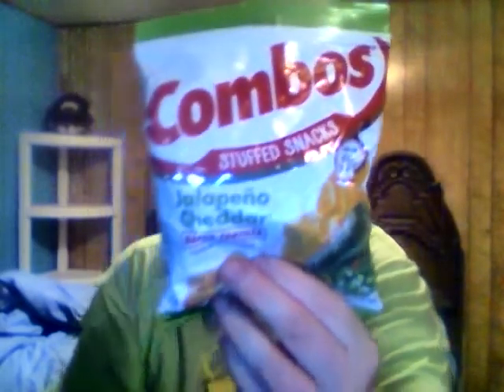Baked Tortilla Jalapeno Cheddar Combos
So are these any good?